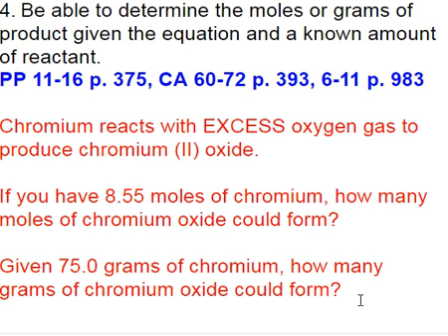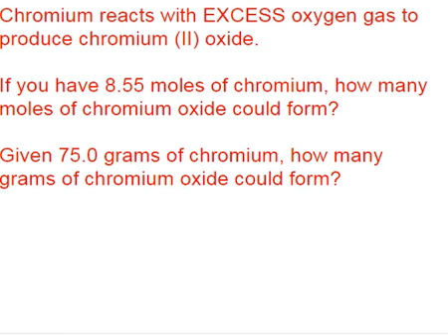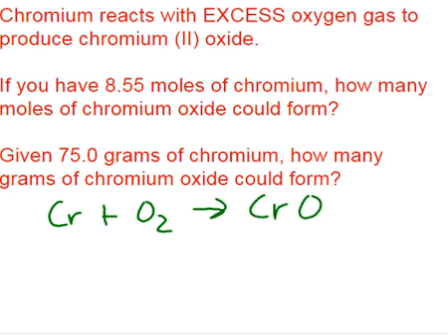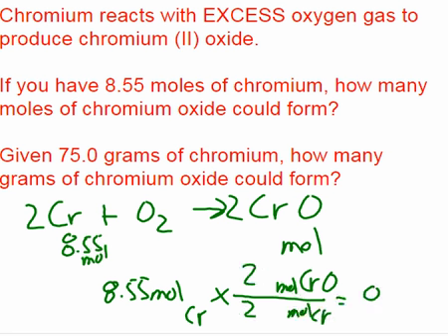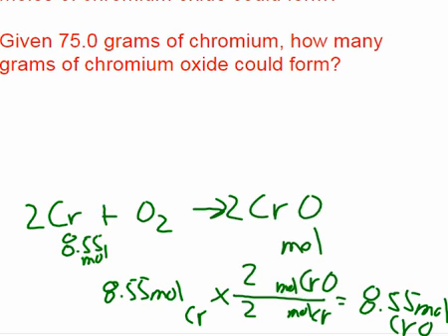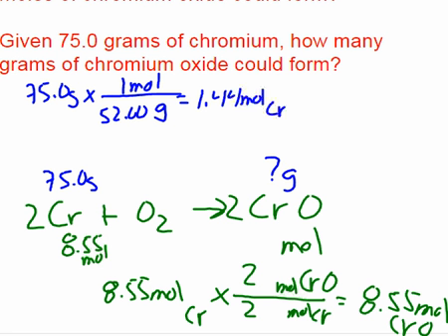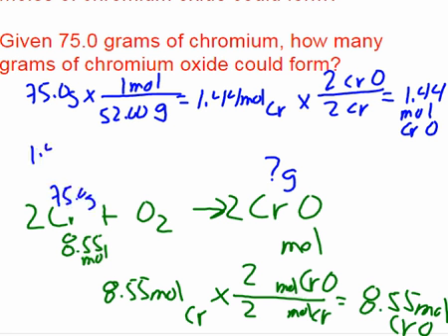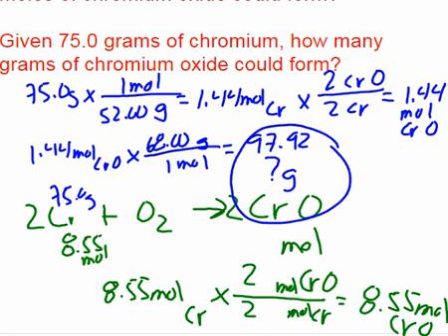Chapter 11 test review: Objective 4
shows how to determine the moles or grams of product you should produce (theoretical yield) given a starting amount of one of the reactants